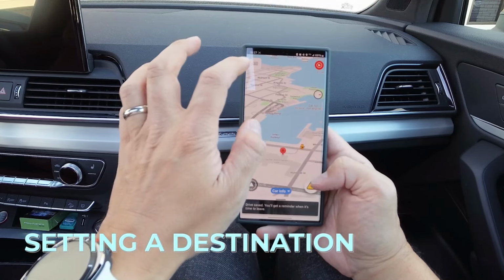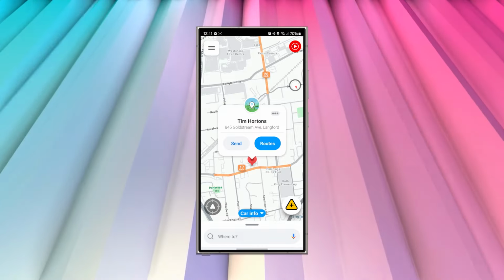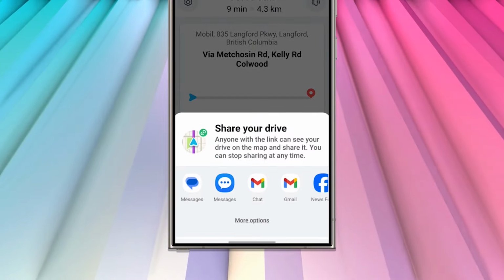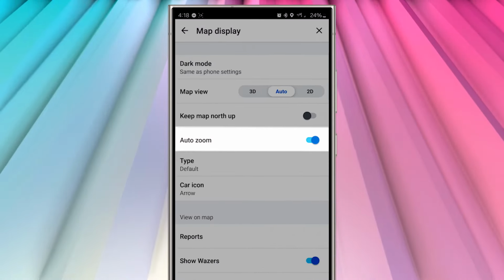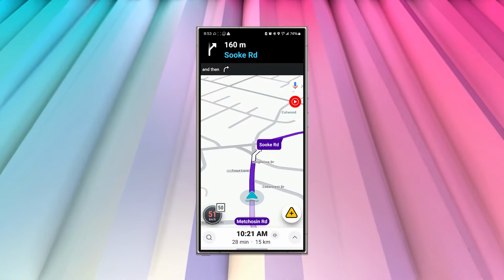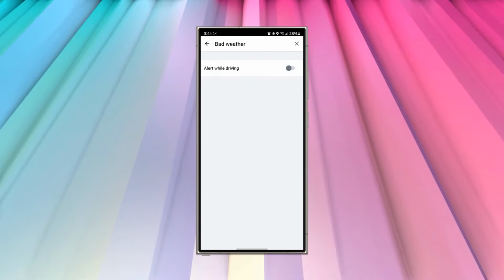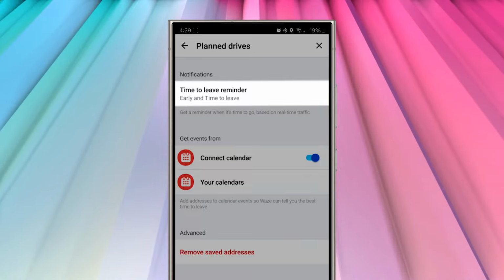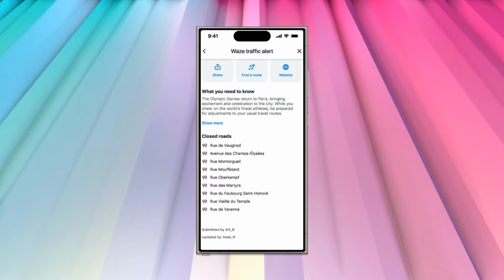How to Use Waze | New Features Walkthrough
00:00 - Introduction to Waze in 2024
00:19 - Setting a Destination
03:50 - Where To Find Saved/Planned Drives
04:01 - Starting a Trip
06:46 - How to 'Add A Stop'
07:51 - General Settings
09:06 - Map Display Settings
11:14 - Voice & Sound Settings
12:55 - Battery Saver Options
13:29 - Navigation Settings
15:00 - Vehicle Details Settings
15:42 - Alerts & Reports
17:17 - Gas & Petrol Station Settings
18:08 - Audio Player Settings
18:30 - Notifications Settings
18:47 - Planned Drives
19:40 - Reminders Settings
20:09 - Pick A Sidekick | Audio & Visual Customisations
20:37 - New Incident Reporting Improvements
21:00 - New Guidance Feature
21:14 - New Camera Alerts
21:43 - New Real Time Updates for Events